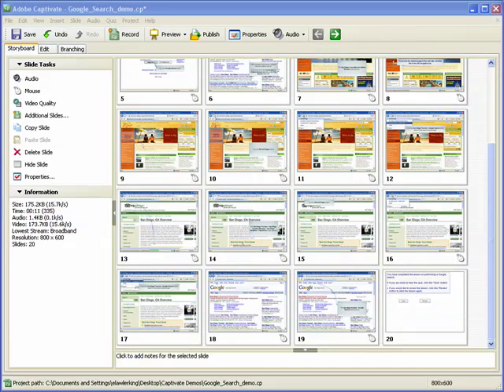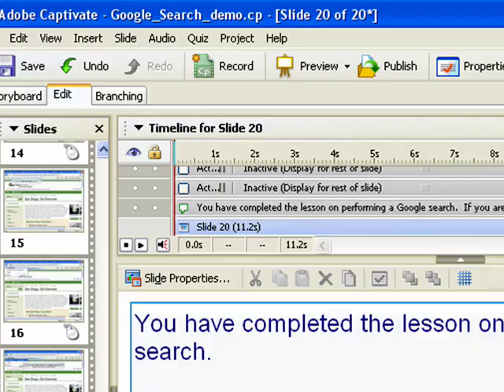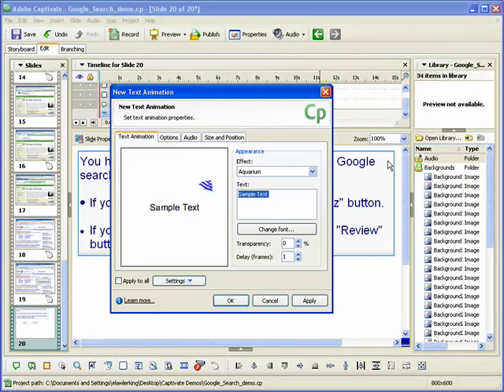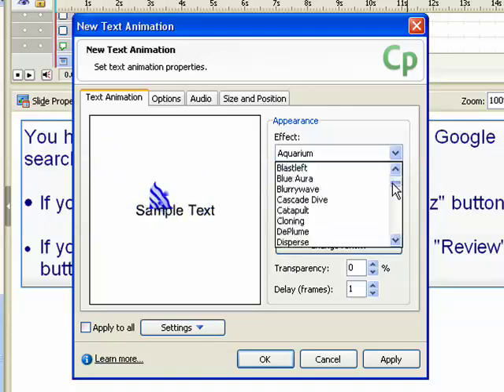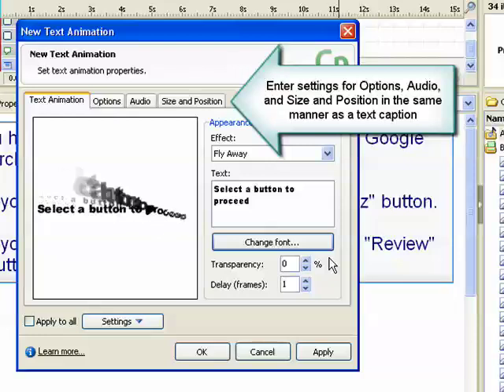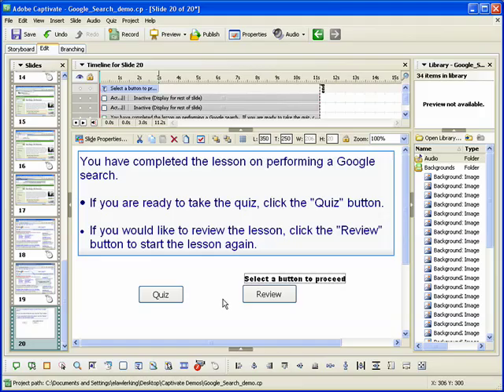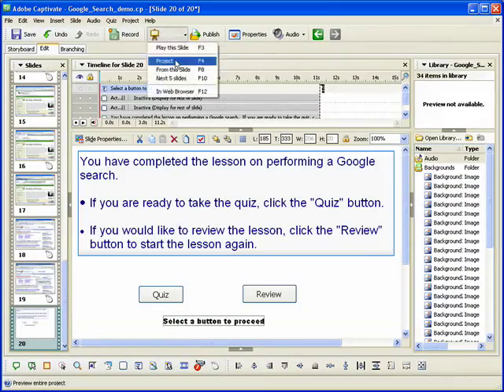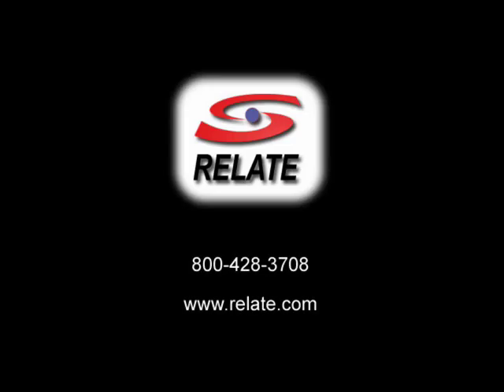Insert a text animation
In this tutorila you'll learn how to insert and use text animations in Captivate 3.